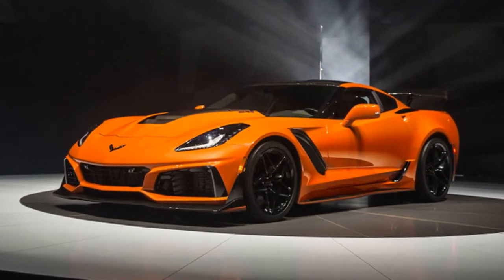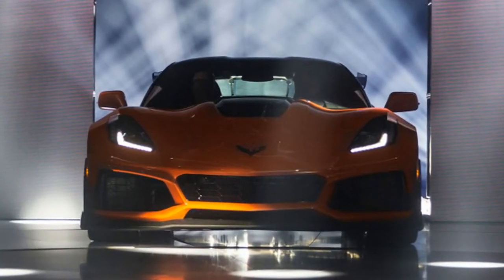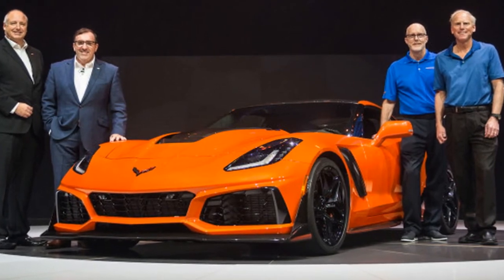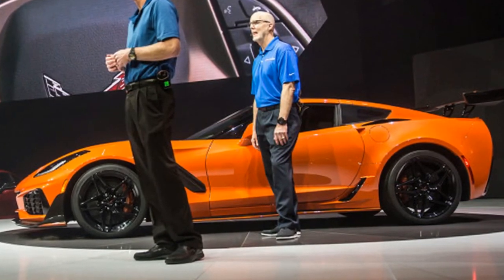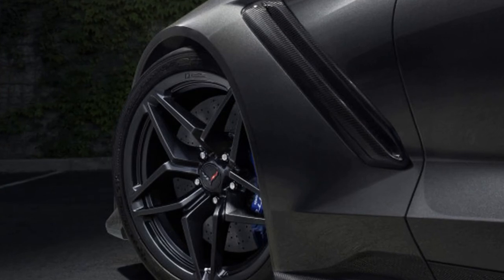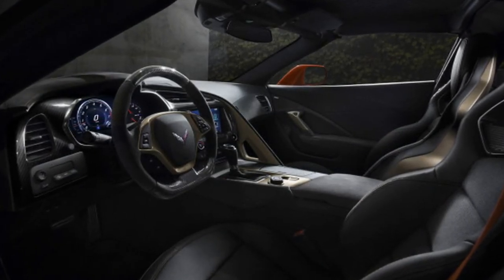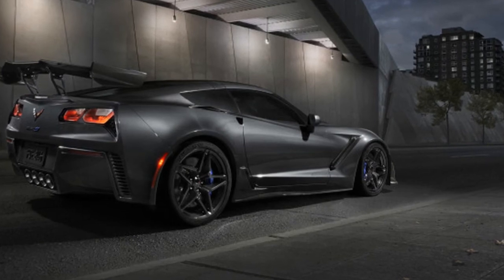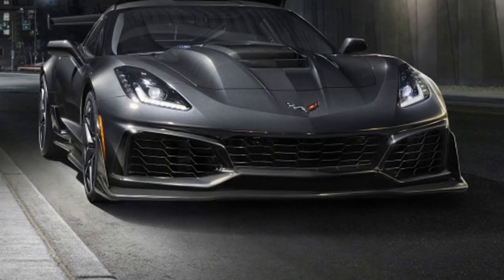[Hot News] 2019 Chevrolet Corvette ZR1 bows with 755-HP LT5 V-8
The 2019 Chevrolet Corvette ZR1 has finally landed, and in Dubai of all places.

We’ll get to the reasons behind the Dubai debut later. Right now you’re probably craving specs, so have at it.

Due in showrooms next spring, the 2019 Corvette ZR1 is the fastest and most powerful Corvette in the nameplate’s history. At its heart is a new V-8 code-named the LT5. Corvette fans will recognize the engine code from the V-8 used in the C4 Corvette ZR-1 of the early ‘90s.